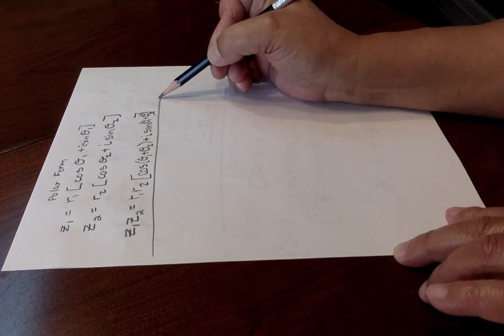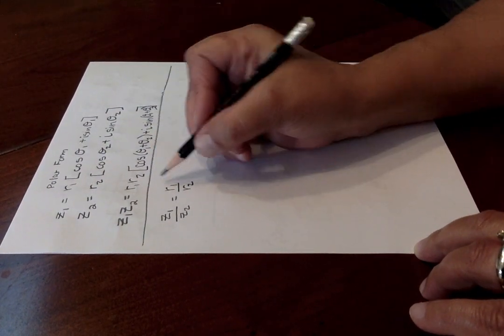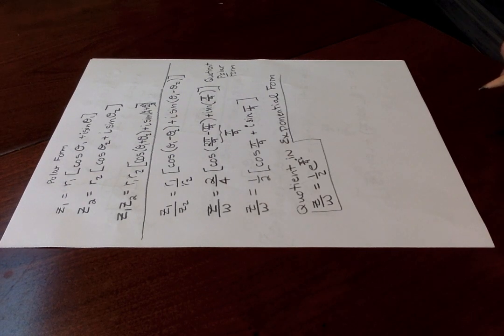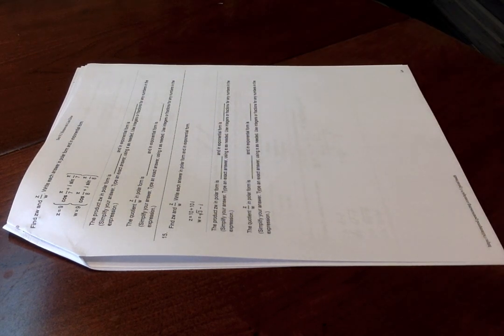MAC1114 Sect 9.3 Lecture Video Sullivan